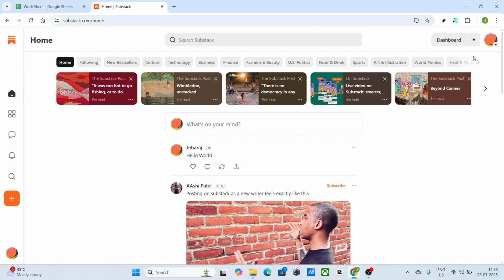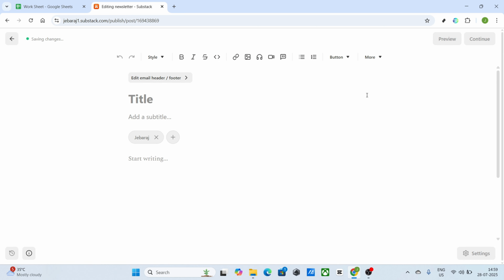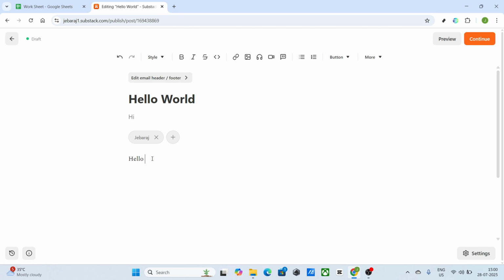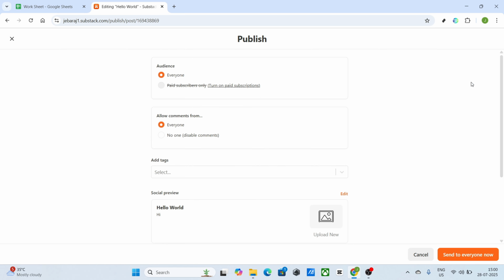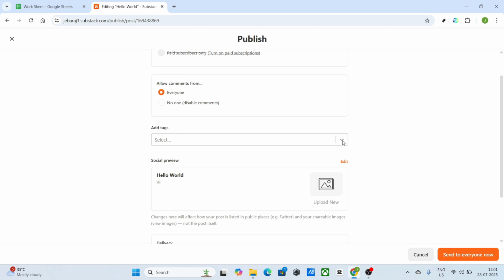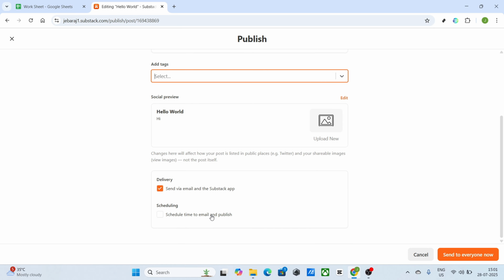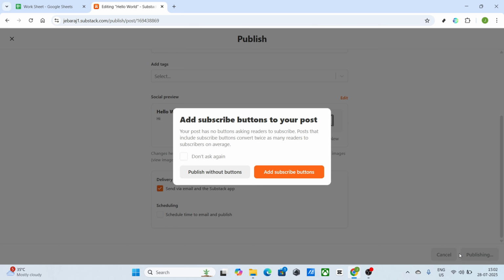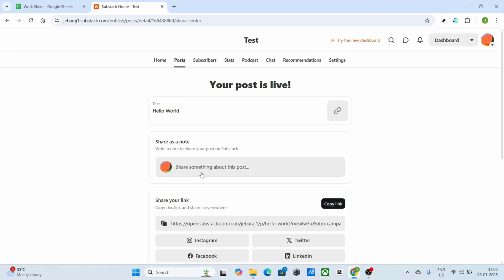How to Post Your First Post on Substack 2025 (Step By Step)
Learn How to Post Your First Post on Substack 2025 (Step By Step)

In This Video, We'll Show You 👇
Substack Tutorial
Substack Guide
Substack For Beginners
Substack Tips
Substack Writing
Substack Publishing
Substack Content Creation
Substack How To
Substack Setup
Substack Blog
Substack Newsletter
Substack Platform
Substack Creator
How To Use Substack
Substack For Writers
Substack Monetization
Substack Email List
Substack Audience Building
Substack Free Course
Substack Paid Newsletter
Substack Growth